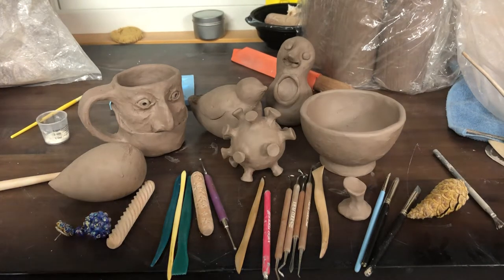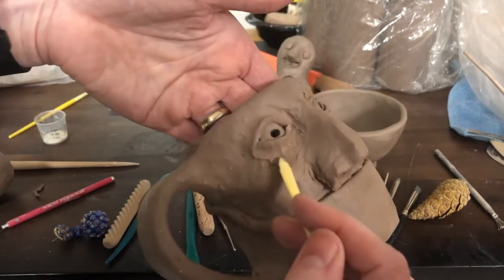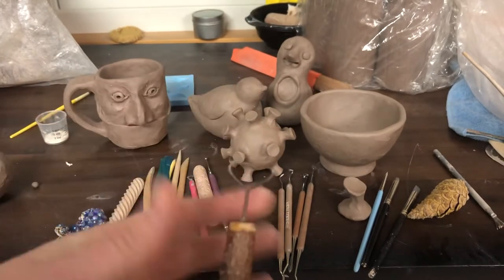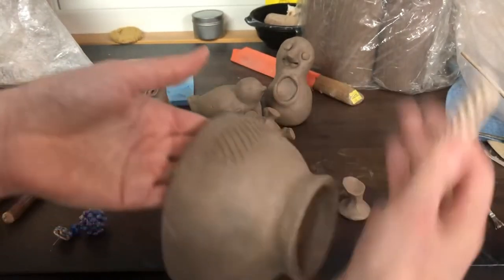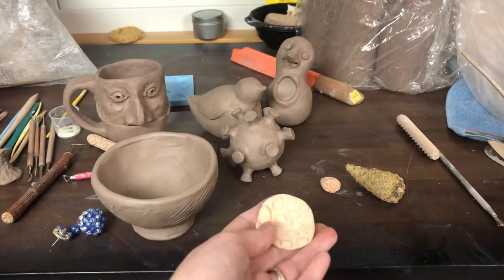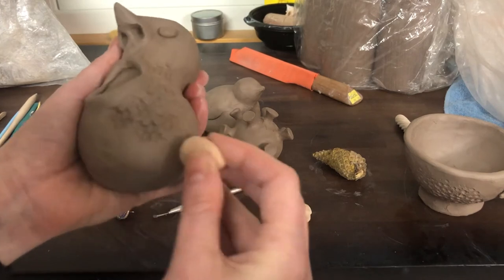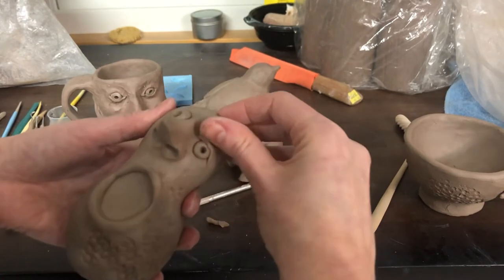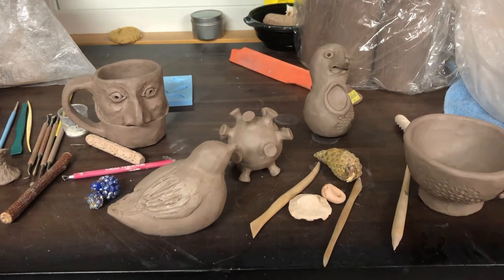Home studio texture tools (your kit and alternatives)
Demonstration of how to add texture to pinch built forms using stamps, sprigs, texture rollers, and other texture tools.

Explanation and video by Rachel Dorn, ceramics instructor at Yakima Valley College.